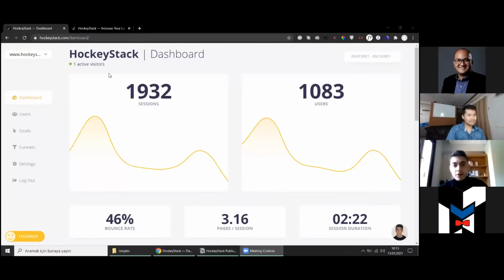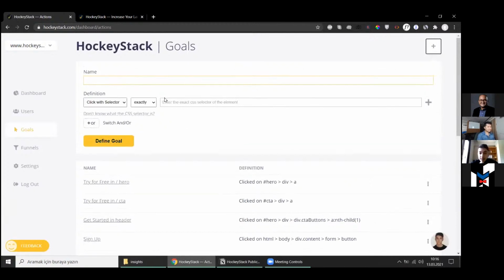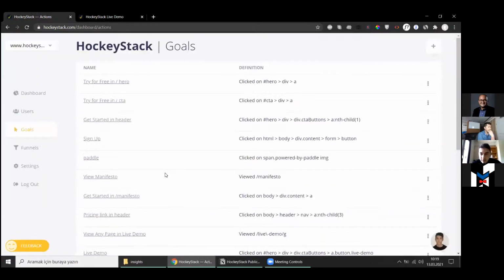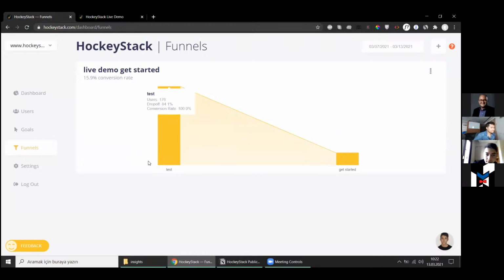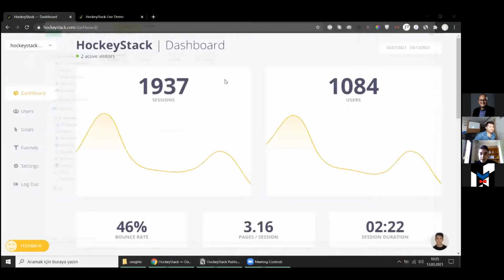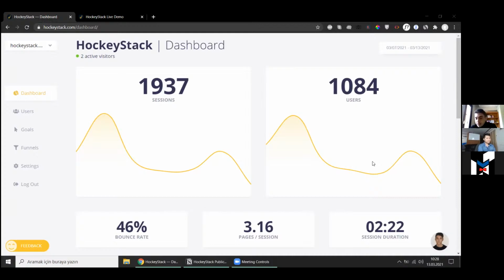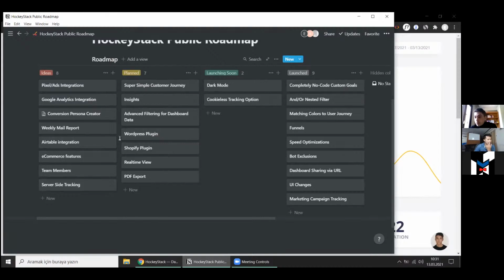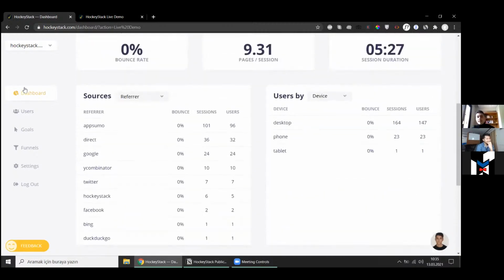Step-by-Step User Journey for all your website/funnel visitors Using HockeyStack!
HockeyStack is a no-code analytics tool that analyzes all the events with a single click to help you optimize your landing page.
Unlike other heat mapping tools and technology, HockeyStack focuses on Step-by-Step User Journey for all your website/funnel visitors.
Each scroll, click, video view, search is automatically collected and analyzed